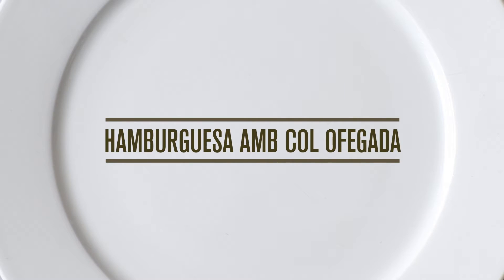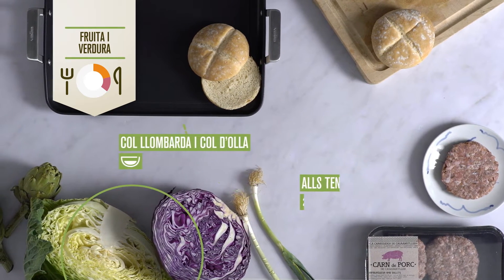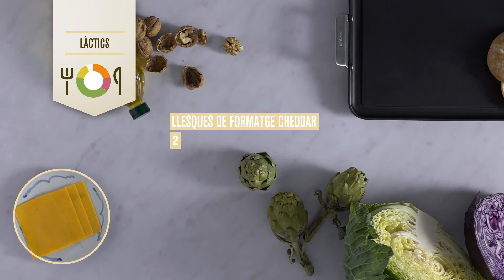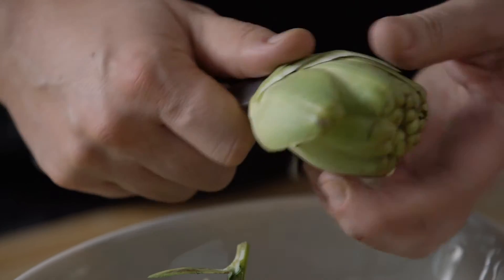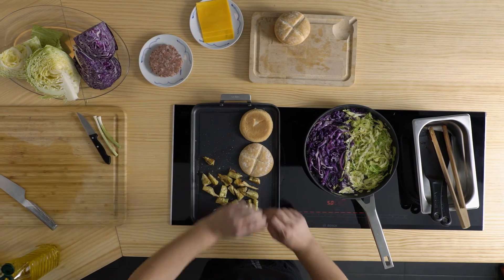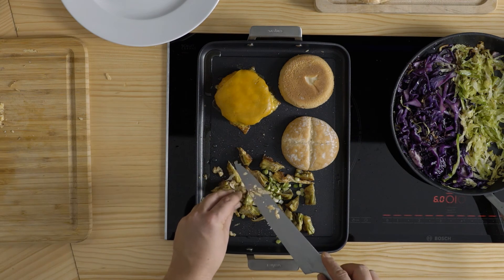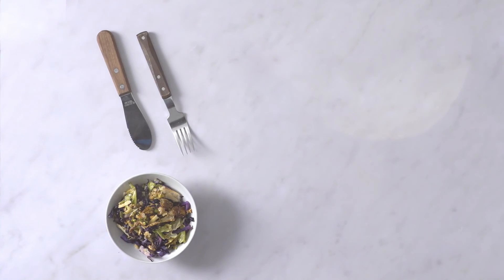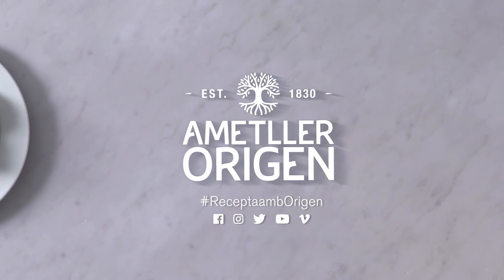Hamburguesa amb col ofegada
INGREDIENTS

1 panet d’hamburguesa
1 hamburguesa de vedella
2 alls tendres
1 bol de col llombarda i col d’olla
1 carxofa
2 cullerades d’oli d’oliva
1 nou
2 llesques de formatge cheddar

ELABORACIÓ

Pas 1 - Talla una juliana de col llombarda i daura-la en una paella ampla a foc viu dos minuts

Pas 2 - Talla la col d’olla, també, a juliana i afegeix-la a la paella. Abaixa el foc i deixa-ho durant 10 minuts.

Pas 3 - Mentrestant, turneja la carxofa fins arribar al cor i talla-la en 8 o 10 grills. Daura-la en una planxa a foc mig amb un raig d’oli i al cap de 2 minuts abaixa el foc i escalfa-hi el pa a banda.

Pas 4 - Presenta-hi l’hamburguesa i cou-la 3 minuts per cada banda, posa-hi el formatge al damunt perquè es fongui.

Pas 5 - Afegim els alls tendres i les nous picades sobre les carxofes.